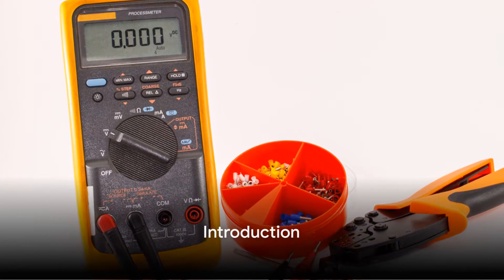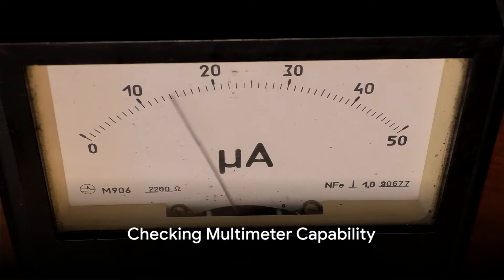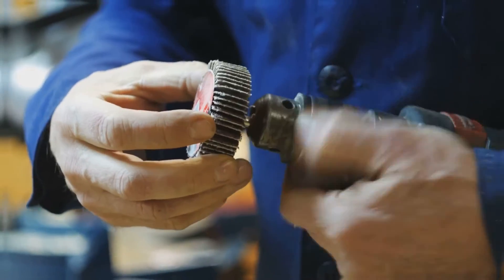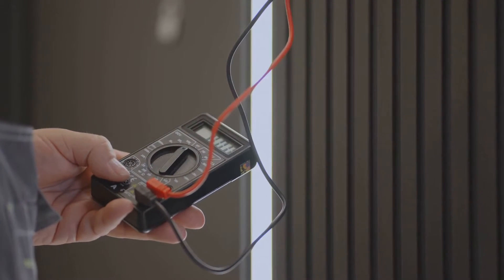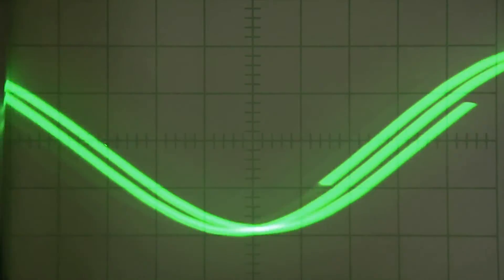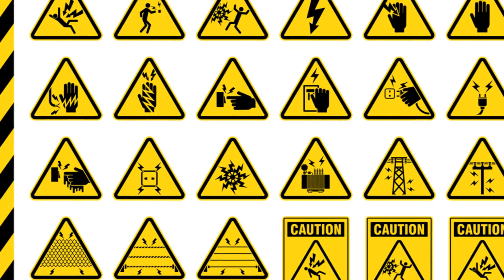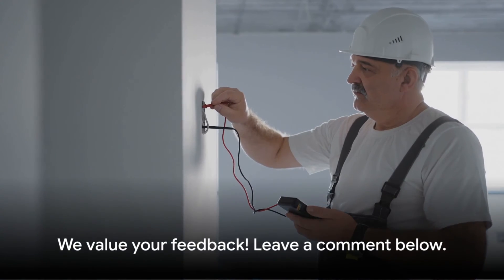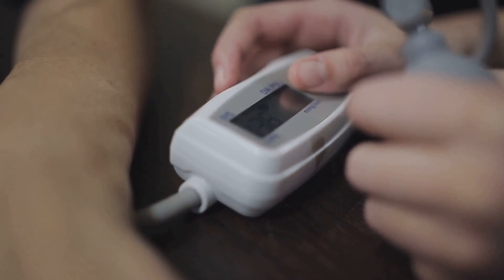how to measure 4-20mA using a multimeter.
In this comprehensive tutorial video, we have got you covered if you are a DIY enthusiast or an electrical engineer looking to measure 4-20mA using a multimeter. Join us as we delve into the practical demonstrations and provide essential safety guidelines to ensure a smooth and accurate measurement process. From understanding the fundamentals to step-by-step guidance, this video is a must-watch for anyone working with electrical circuits. With the incorporation of relevant keywords, this video will be easily searchable on YouTube and other search engines. Let's dive into the world of measuring 4-20mA together!

OUTLINE:

00:00:00 Introduction
00:00:19 Checking Multimeter Capability
00:00:31 Safety Precautions
00:00:39 Connecting the Multimeter
00:01:11 Measuring the Current
00:01:32 Safety Reminder and Conclusion
how to measure 4-20 ma using multimeter

how to calculate percentage for 20 marks
4-20 ma to percentage